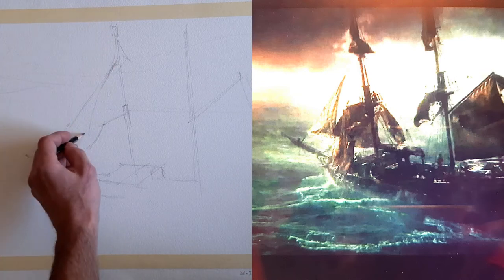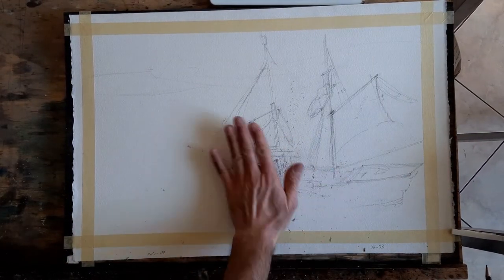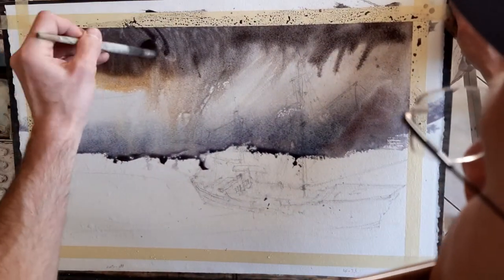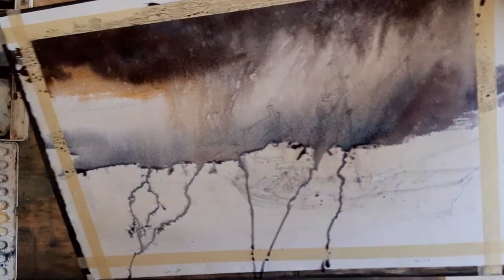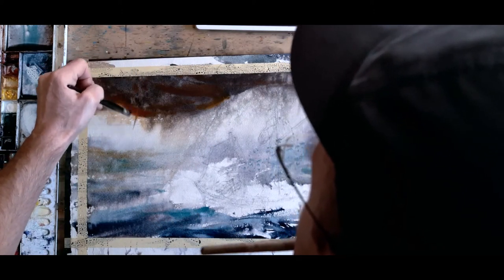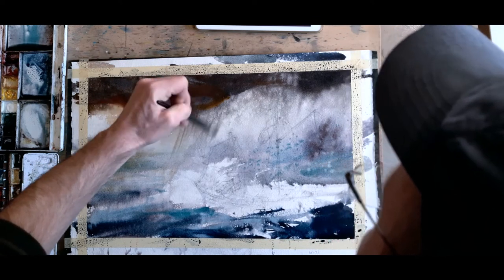Watercolour demonstration for advanced students - Sailing ship in the storm